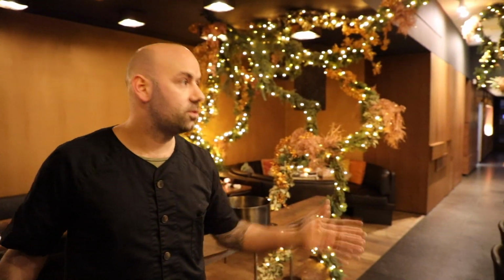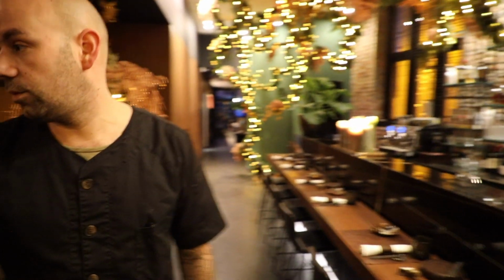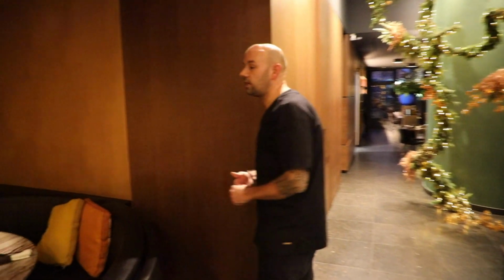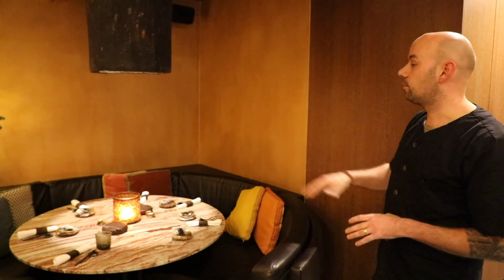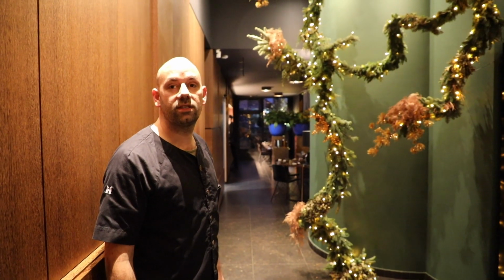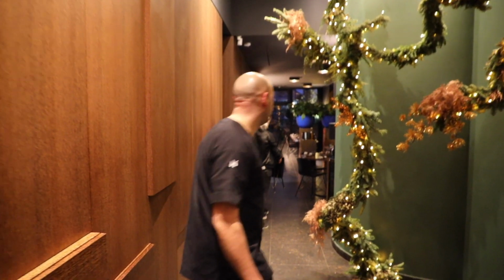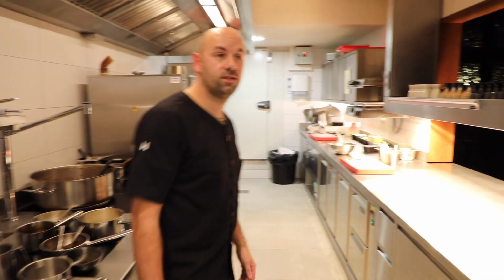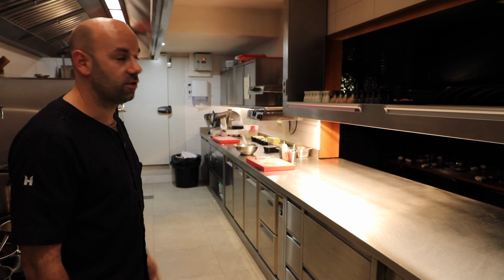RESTAURANT TOUR at restaurant Melchior in Tienen, Belgium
​Chef Gilles Melchior presents his fine-dining restaurant Melchior in Tienen, Belgium. Gilles Melchior previously worked at several kitchens in Belgian restaurants, of which three Michelin starred Hof Van Cleve of Chef Peter Goossens.